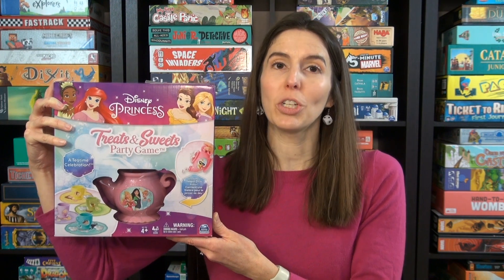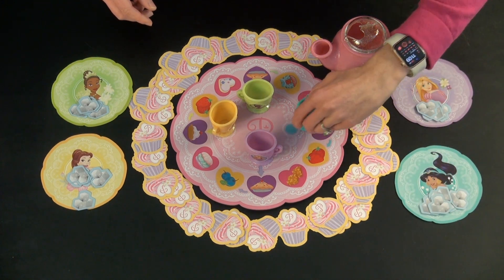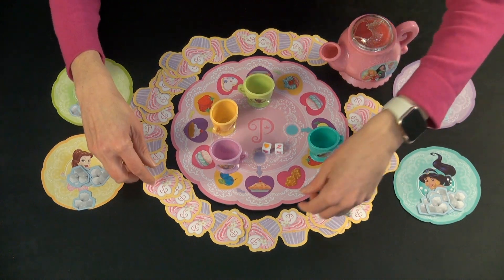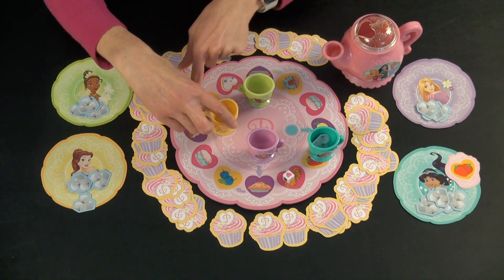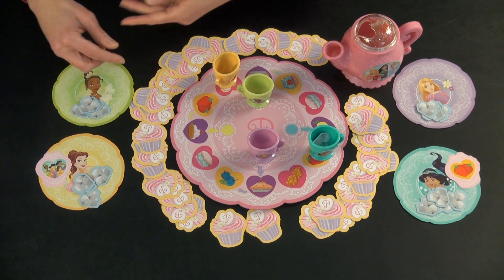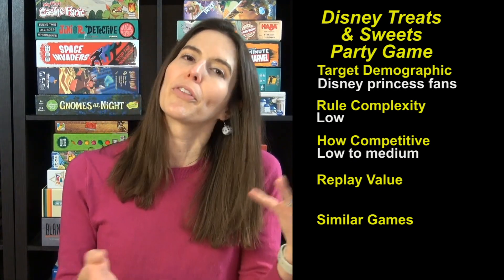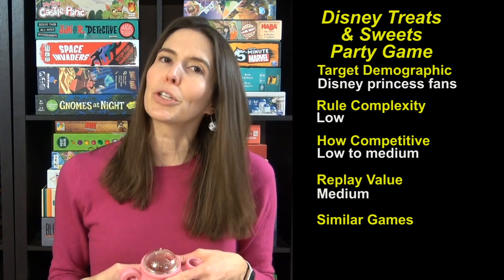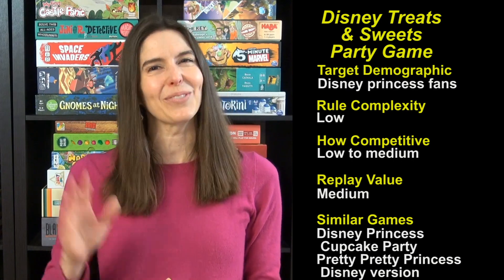How to Play Disney Treats & Sweets Party Game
Game Like a Mother provides a rules overview and a review of Disney Treats & Sweets Party Game